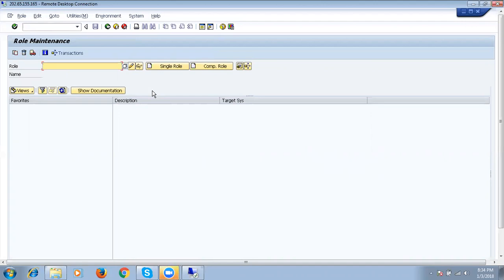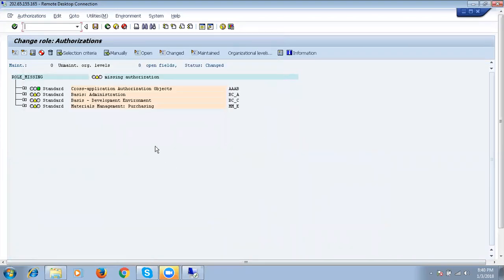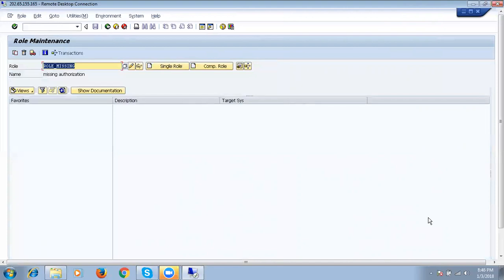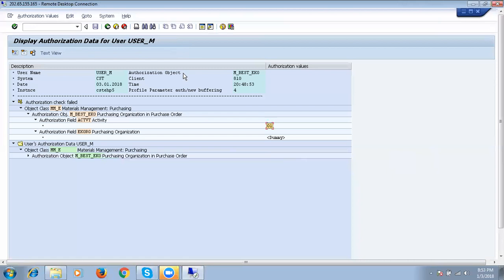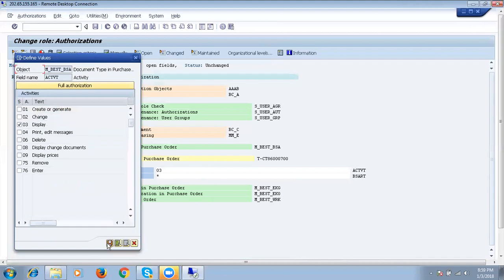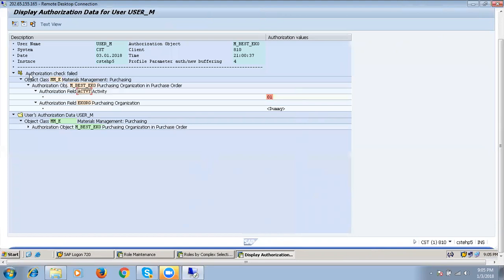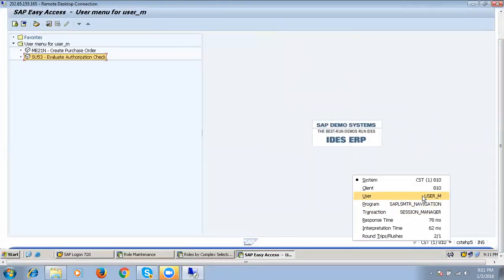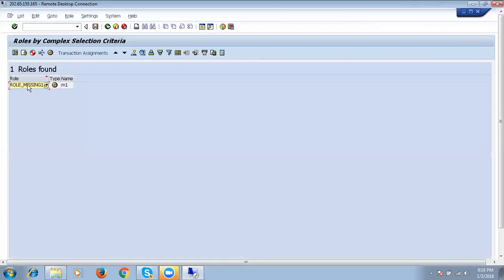SAP Missing Authorizations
SAP Security and GRC